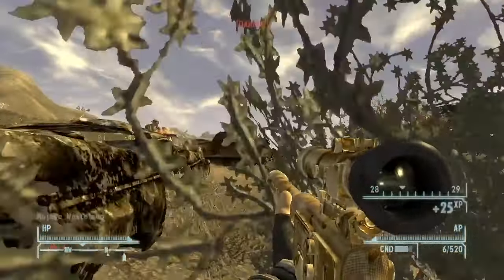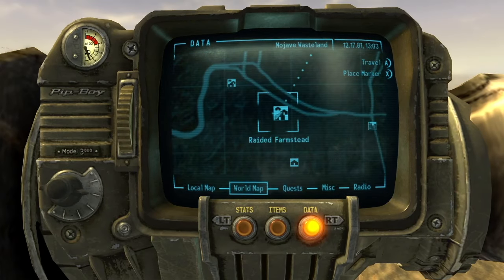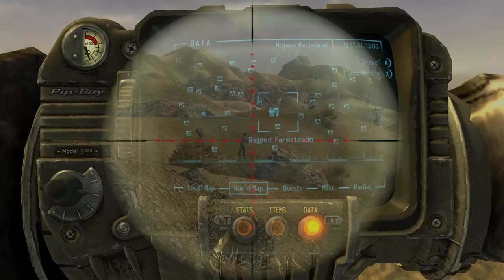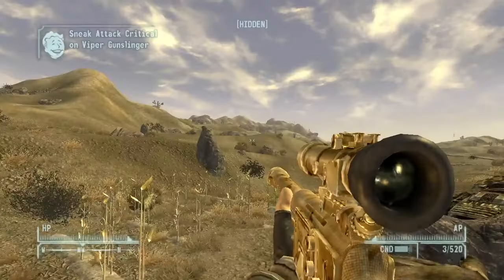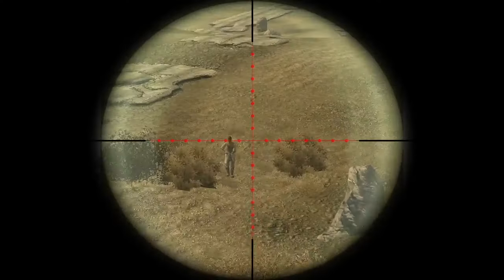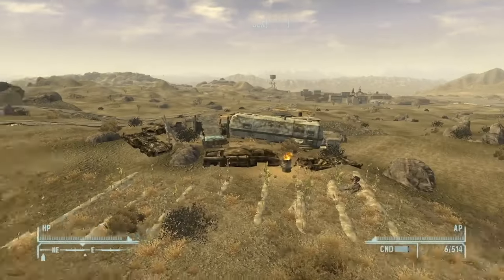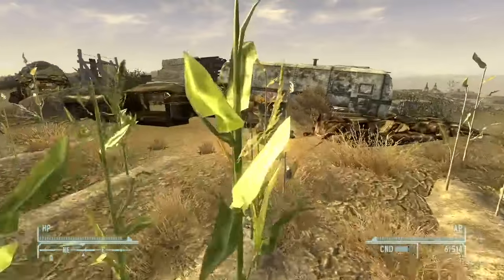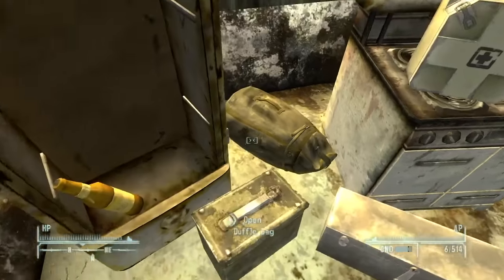The Unexplored Mojave: Raided Farmstead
Welcome back to The Unexplored Mojave, a series in which we explore locations in Fallout New Vegas that might be overlooked during a normal play through. We will try to uncover the stories and purpose of such locations. In this short episode we will be visiting Raided Farmstead! Very simple yet scenic area!

Episode 42

Introduction - 0:00
Location - 0:06
Raided Farmstead - 0:14
Closing - 0:57